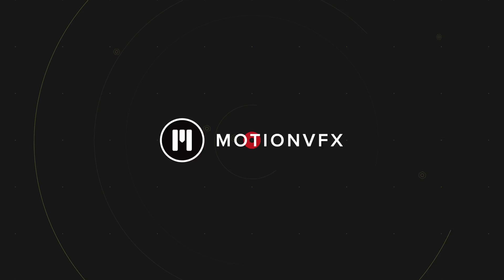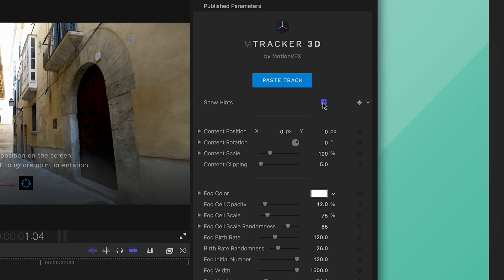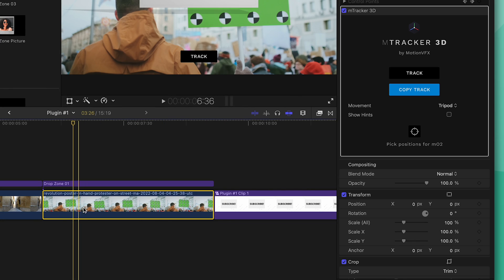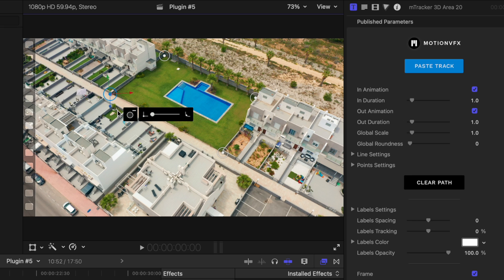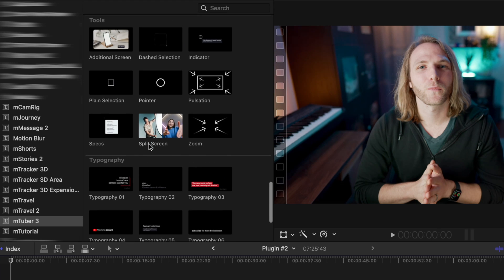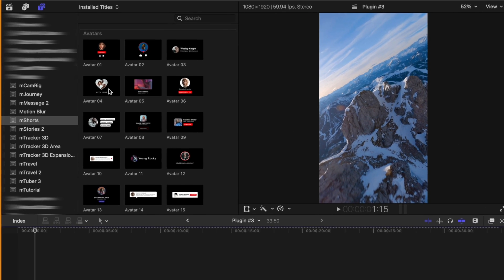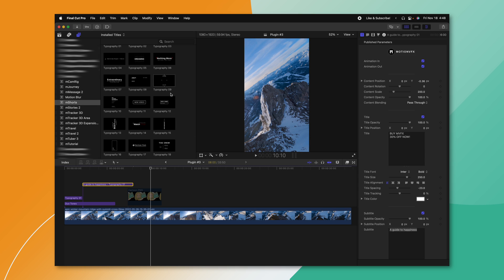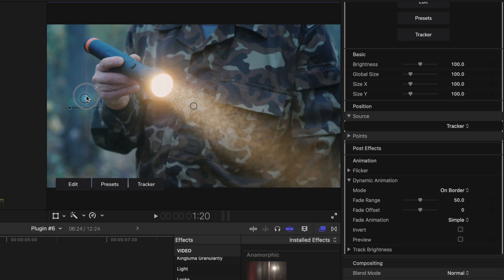5 Amazing Final Cut Pro Plugins You Should Check Out!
• MERCH & PLUGINS! •

58+ Million Assets For Creators

Inquiries || Dylan(at)TheFinalCutBro.com

⏱ Chapters ⏱
00:00 - Intro
00:19 - mTracker 3D
04:29 - mTracker 3D Area
07:10 - mTuber 3
09:10 - mShorts
11:16 - mFlare 2